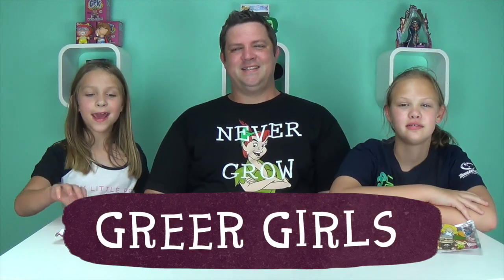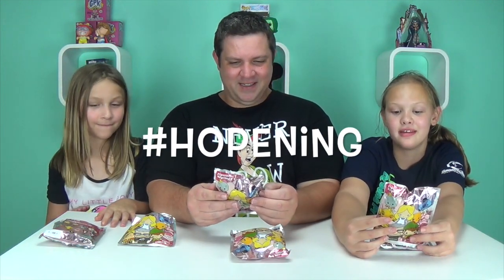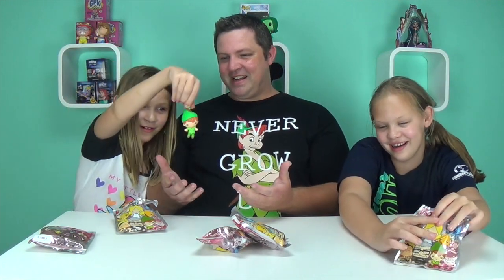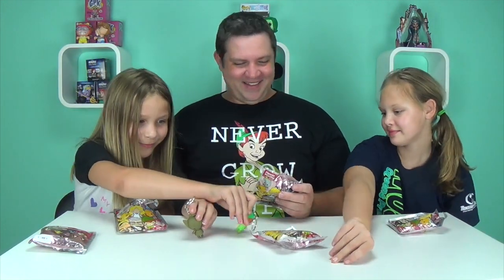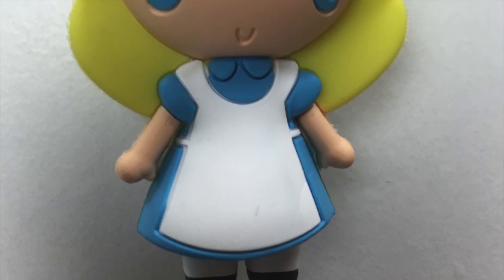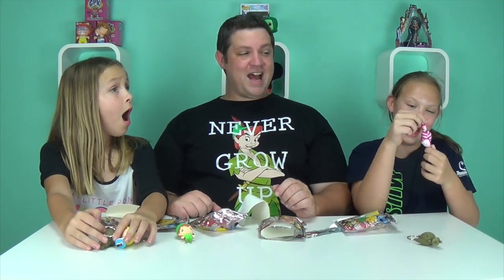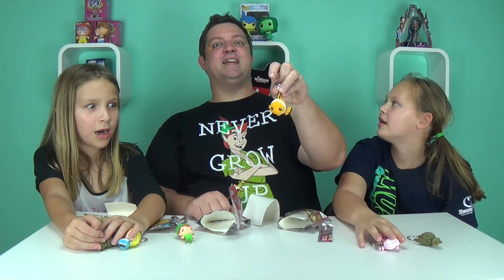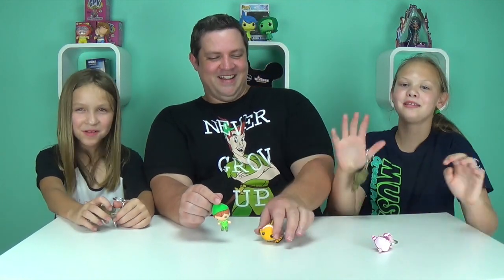Disney Figural Keyrings Blind Bags Series 3 Exclusive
Figural Keyrings are some of our favorite collectibles we get to open on our channel.  The new Disney Figural Keyrings Series 3 introduce some loved characters from some great movies and classics.